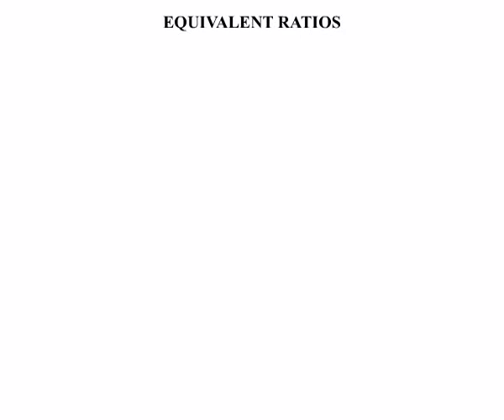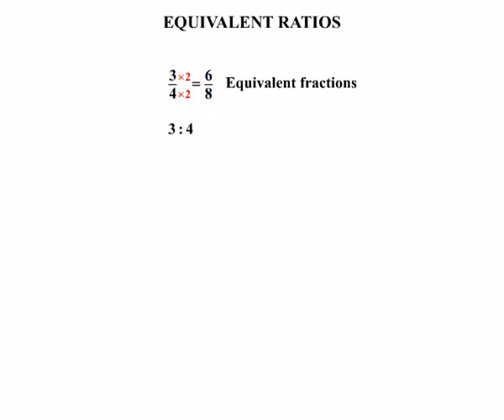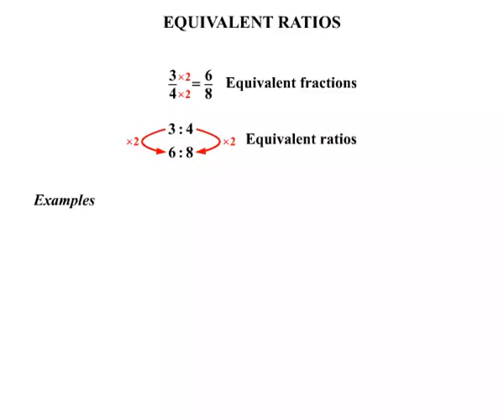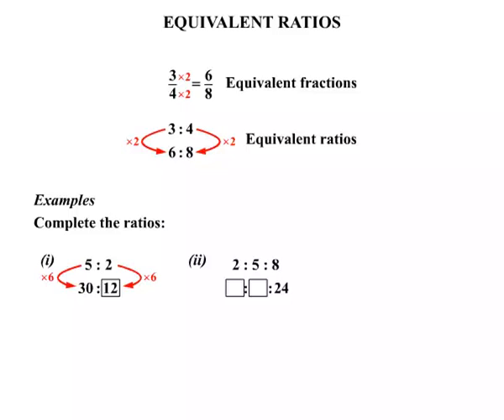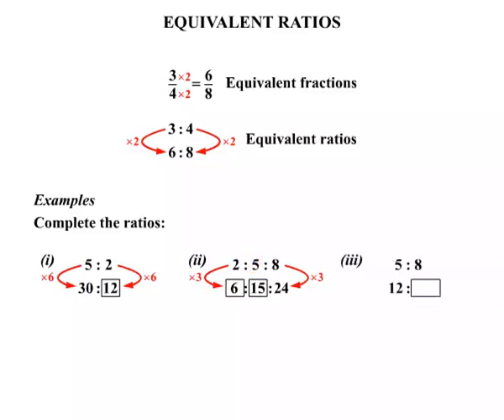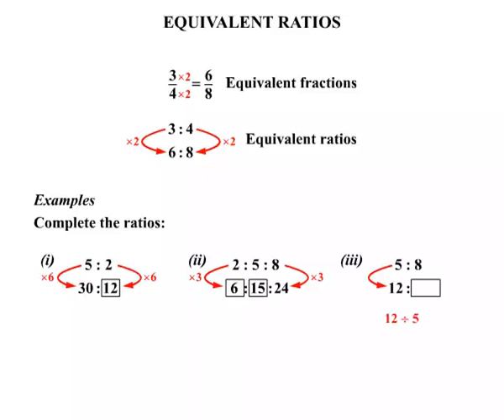pOO mAtf gayyYnM Pat 23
Cwap